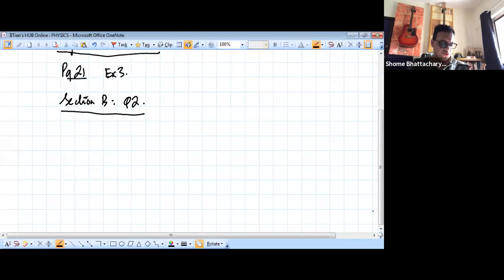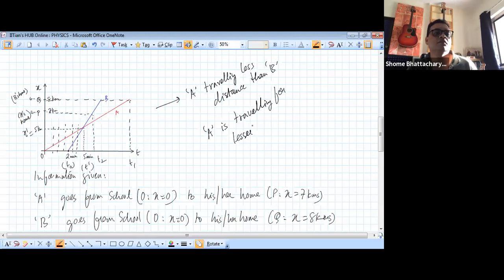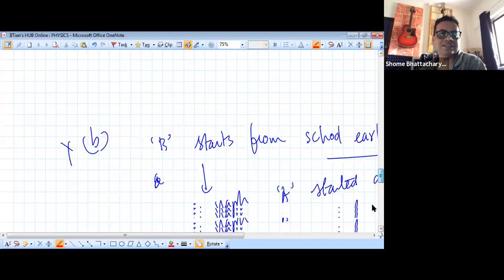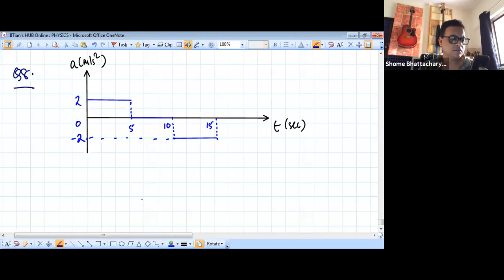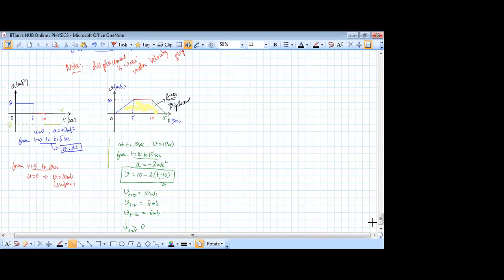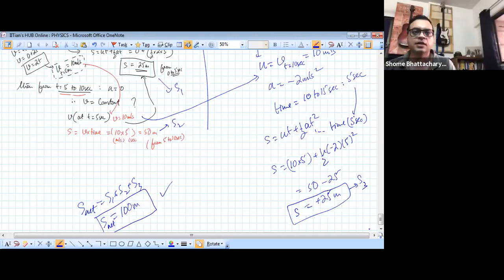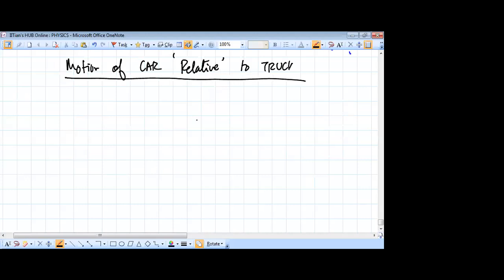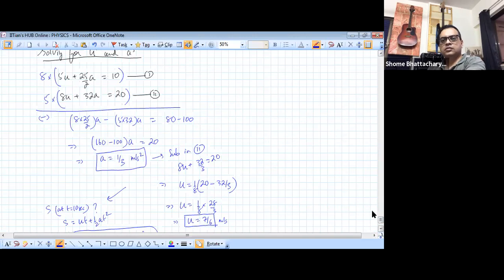Kinematics Module Exercise Discussion,11th,Foundation,Date-26-06-2020,By-Shome Bhattacharya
Kinematics is the branch of classical mechanics that describes the motion of points, objects and systems of groups of objects, without reference to the causes of motion (i.e., forces ). The study of kinematics is often referred to as the “geometry of motion.”

Objects are in motion all around us. Everything from a tennis match to a space-probe flyby of the planet Neptune involves motion. When you are resting, your heart moves blood through your veins. Even in inanimate objects there is continuous motion in the vibrations of atoms and molecules. Interesting questions about motion can arise: how long will it take for a space probe to travel to Mars? Where will a football land if thrown at a certain angle? An understanding of motion, however, is also key to understanding other concepts in physics. An understanding of acceleration, for example, is crucial to the study of force.

To describe motion, kinematics studies the trajectories of points, lines and other geometric objects, as well as their differential properties (such as velocity and acceleration). Kinematics is used in astrophysics to describe the motion of celestial bodies and systems; and in mechanical engineering, robotics and biomechanics to describe the motion of systems composed of joined parts (such as an engine, a robotic arm, or the skeleton of the human body).

A formal study of physics begins with kinematics. The word “kinematics” comes from a Greek word “kinesis” meaning motion, and is related to other English words such as “cinema” (movies) and “kinesiology” (the study of human motion). Kinematic analysis is the process of measuring the kinematic quantities used to describe motion. The study of kinematics can be abstracted into purely mathematical expressions, which can be used to calculate various aspects of motion such as velocity, acceleration, displacement, time, and trajectory.